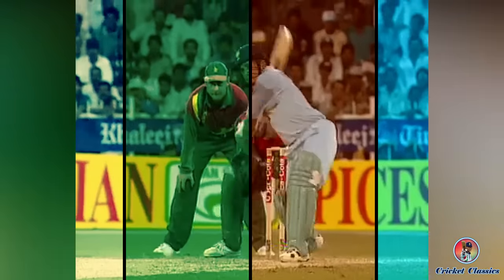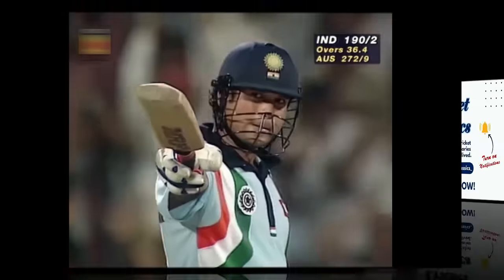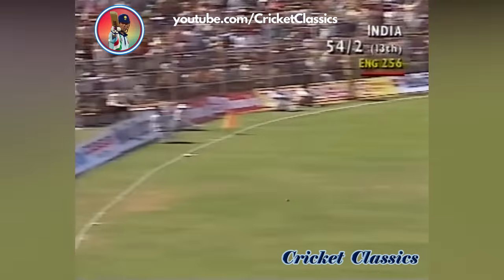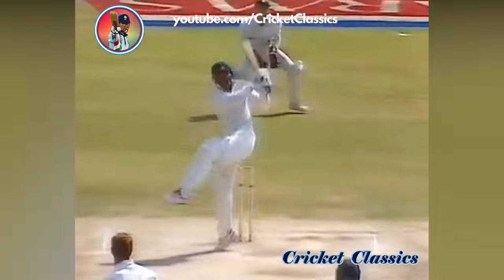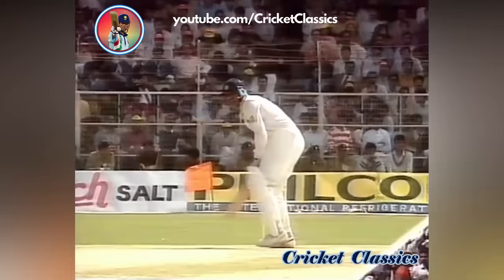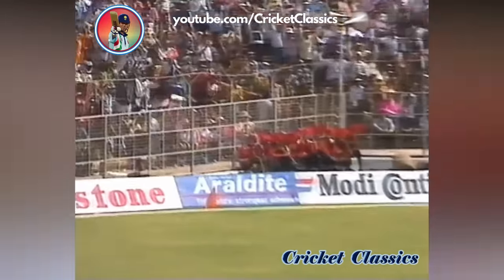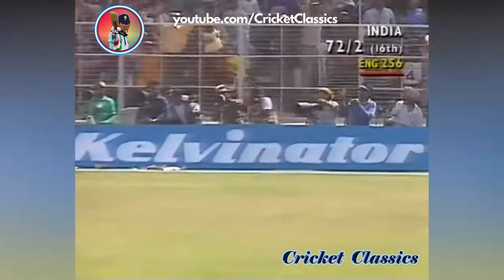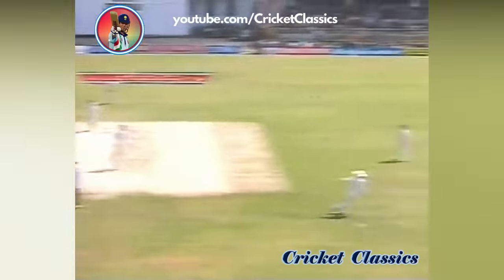Azharuddin and Sidhu Change the Momentum of the Game with this Sensational Partnership!! 🏏👏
Azharuddin and Navjot Sidhu Magnificent 175 runs Partnership in MUST WIN Match: India vs England 6th ODI 1993 Gwalior

With 3-1 down in the 7 match ODI series India came in to Gwalior in the 6th game, in a must win situation to keep the series alive.

Batting first, England posted 256 on the board and India got off to the worst possible start losing 2 wickets for just 4 runs and were looking down the barrel.

In walked Azharuddin to join Navjot Singh Sidhu and the duo changed the momentum of the game with a stroke-filled 175-run partnership.

Sidhu's sensational knock, an unbeaten 134 eventually got India over the line, as India won the match by 3 wickets and the series was kept alive, with all to play for in the 7th and final ODI of the series.

➤  ABOUT US: Cricket Classics brings to you rare cricket videos, famous cricket match highlights, never seen before cricket clips and various cricket archives to satisfy and entertain all generations of cricket lovers and help them relive the wonderful cricket memories, nostalgia and emotions, all at one place!!